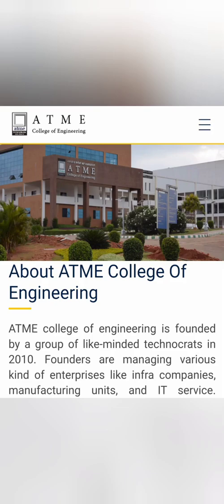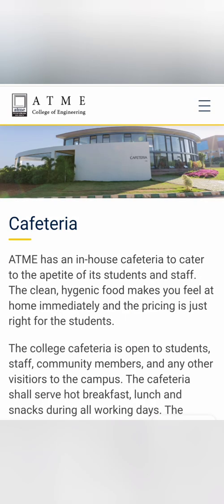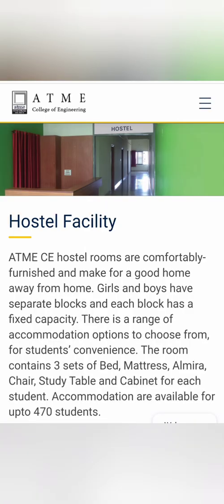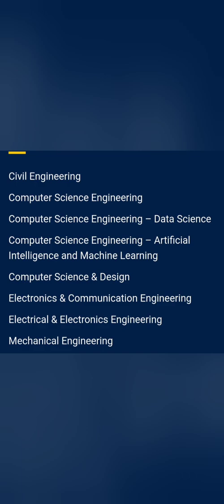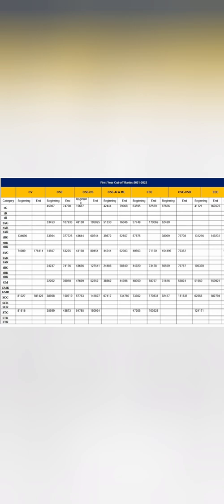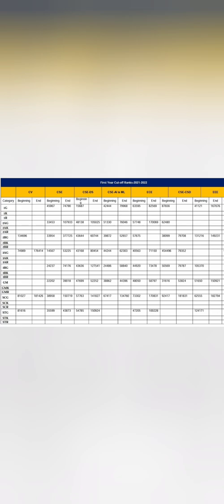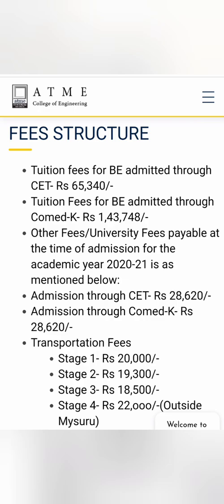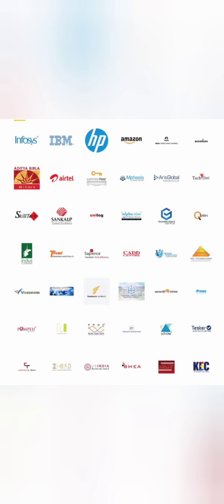ATME College of engineering Mysore|Top engineering colleges in Mysore|NIE|VVCE|MIT|Review|Placements